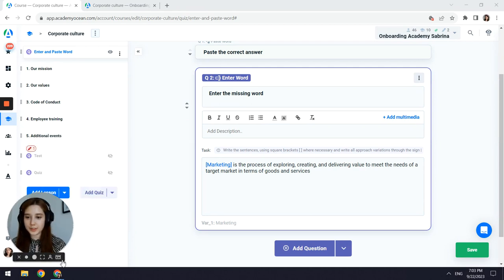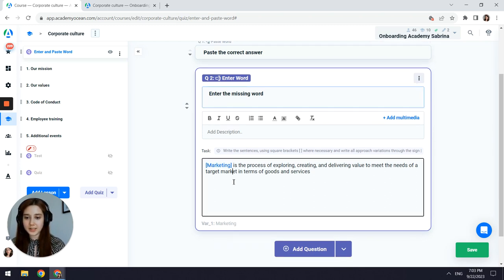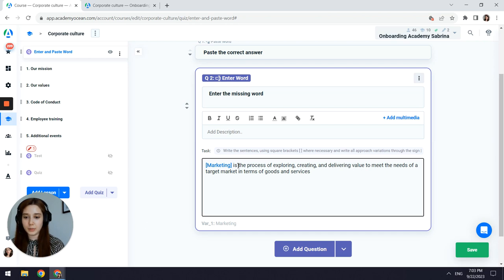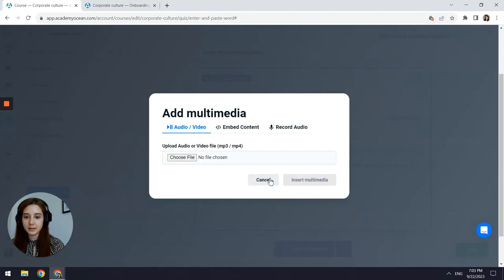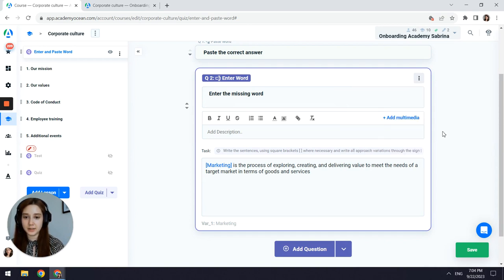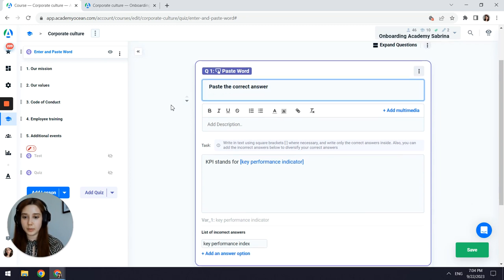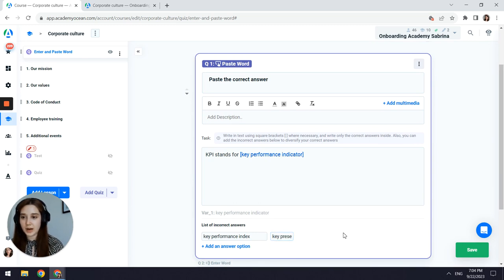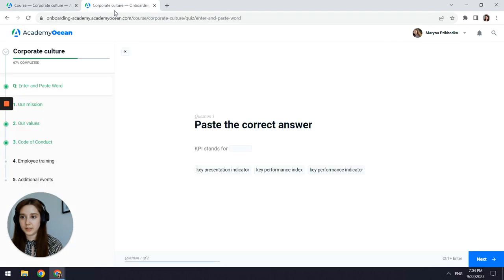AcademyOcean LMS video tutorial: How to Create Enter and Paste Word Questions in the Quiz?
In this video, you will find how to create Enter and Paste word questions in the Quiz

Go through our Academy about the Academy to learn more about all the features of the system:

If you are not familiar with our platform yet, book a personal demo of the platform: